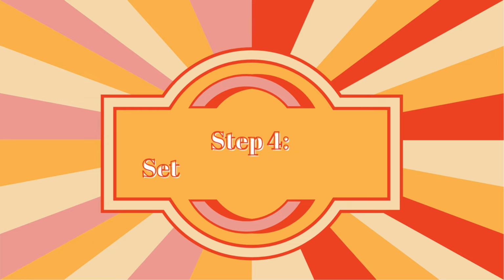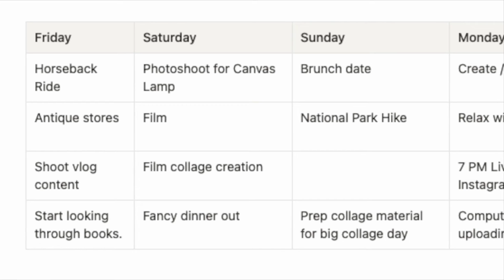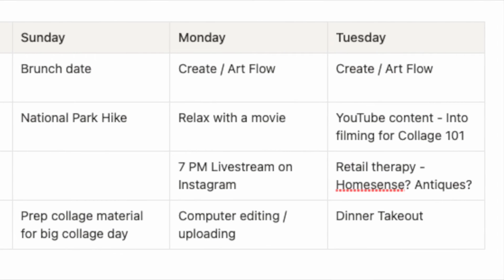DIY Art Retreat?!?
Have you ever dreamed of going on an artist retreat? Here are the steps and best practices I did to make this the ideal artist vacation. Full of nature, art, and cozy living, this vacation to the countryside to make art was perfect.

I hope to share all my tips and tricks with you. I looked into attending a collage artist residency but decided a solo route would be more fitting for me. Traveling as an artist can look like many things. I decided to stay pretty close to home since I had so many art supplies.

I booked this loft-style vacation home through AirBNB a month before going and planned fun activities for the week. I did research on things I wanted to read / watch while there as well as found local activities that would enhance my trip.

I didn't want to attend an official art residency, so I planned this solo, 7 day, art retreat to give myself the space to focus on my collage art practice.

Collage is my passion and I want to share it with as many people as I can. If you're stressed out, simply grab some magazines and scissors and ...collage!